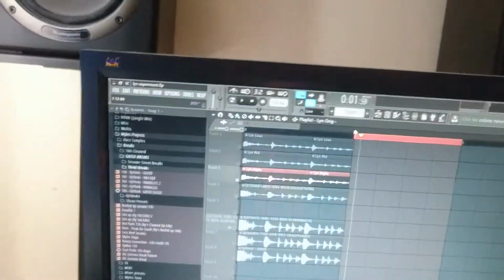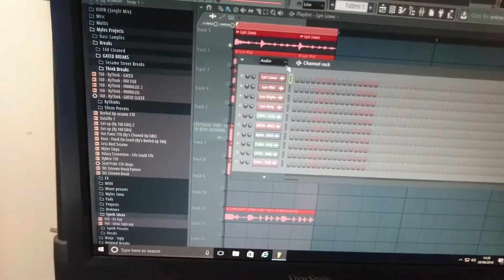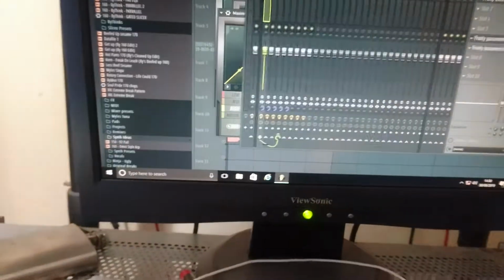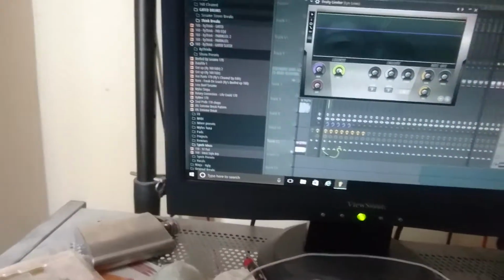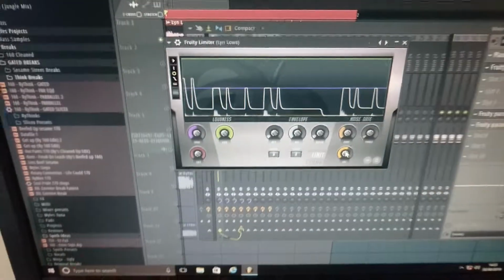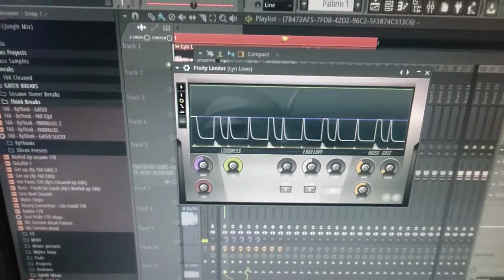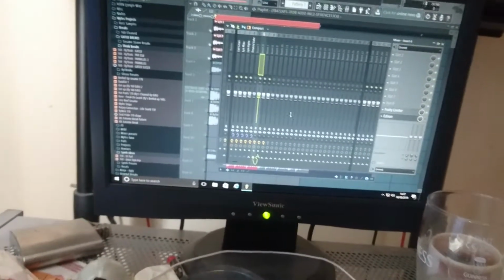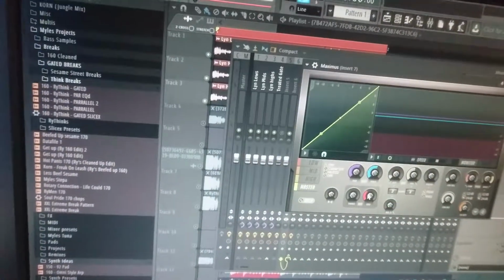Jungle Production - No Layering Required Part 1 - Multiband Gating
Part 1:

Here I use Multiband Gating to get rid of rumble and noise from old breakbeats.

Big respect to Fanu for his inspiring videos that made me have a go at this in FL Studio

For context, the 2 breaks I use in this particular video are, Lyn Collins - Think About It and Blowfly - Sesame Street.

ATTENTION:

New phone now so can finally do Part 2 :)